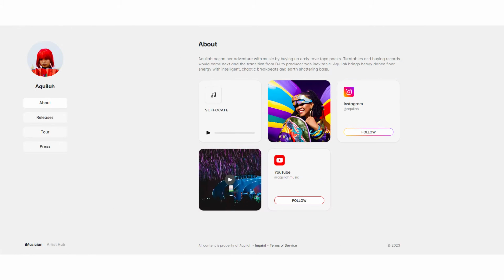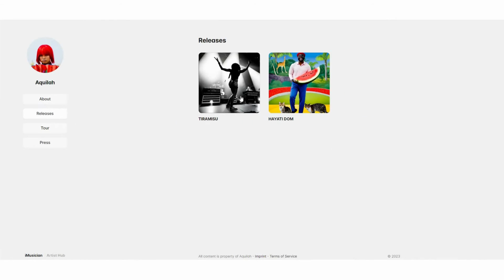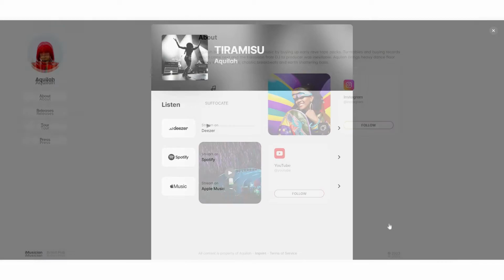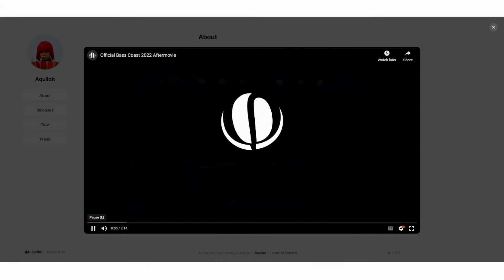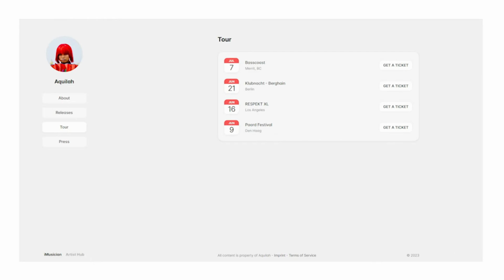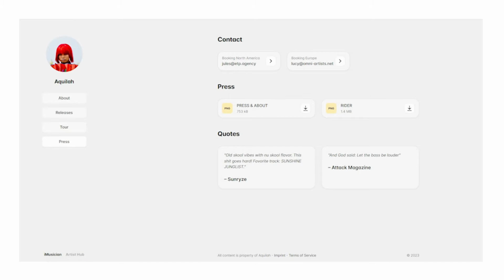How to Build an Artist Website in 3 Minutes with iMusician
In June 2023, we have launched the brand new Artist Pages! In this video, we are going to introduce this new product and present its key features and benefits to you.

Activate the 🔔 so you never miss an upload from us!

𝗔𝗯𝗼𝘂𝘁 𝘂𝘀:
iMusician makes it easy to sell, manage, and monetize your music globally through digital music distribution and powerful promo tools. From Spotify, Apple Music, TikTok and Amazon, to Beatport and Traxsource, as well as hi-res retailers and popular regional shops, we’ve got you covered.